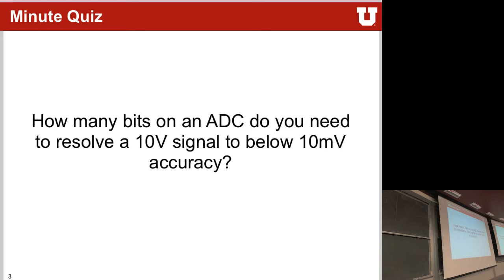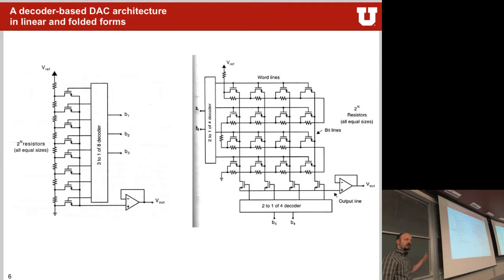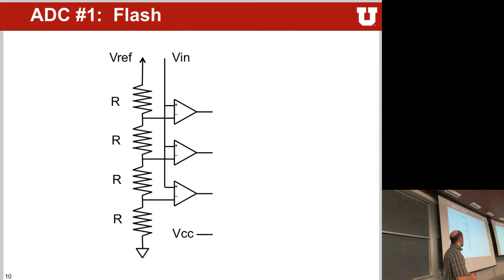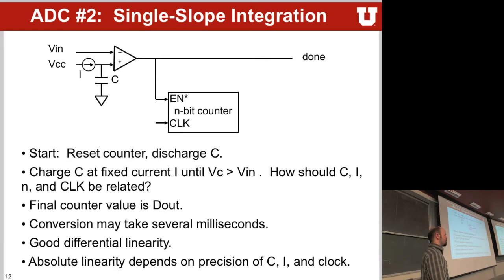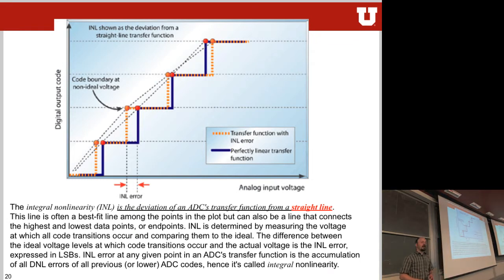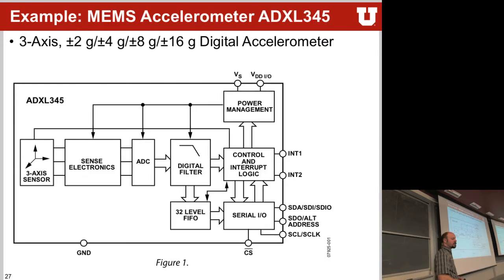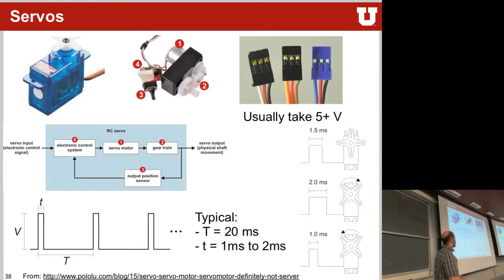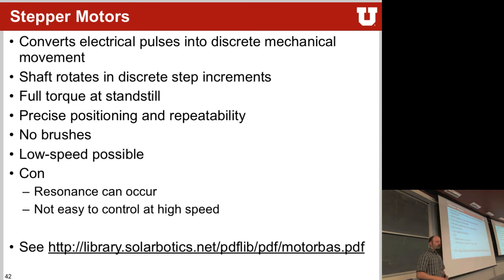ECE/CS 5780/6780 Spring 13 - Lecture 12: Sensors and Actuators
You can find more information, including lecture slides, on the class